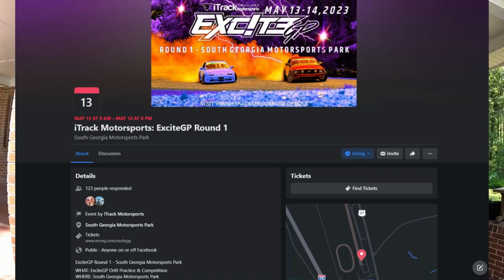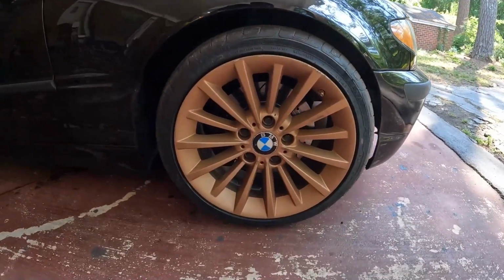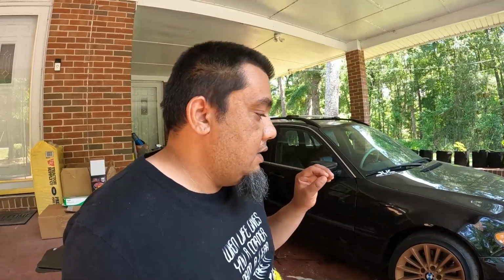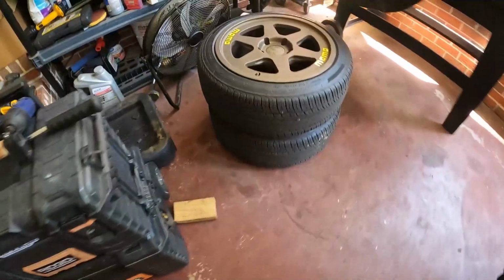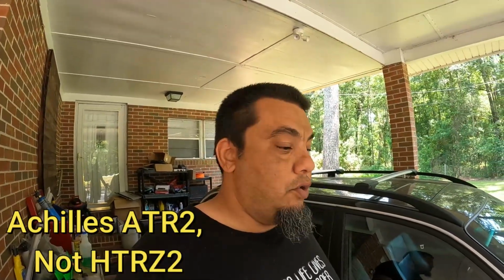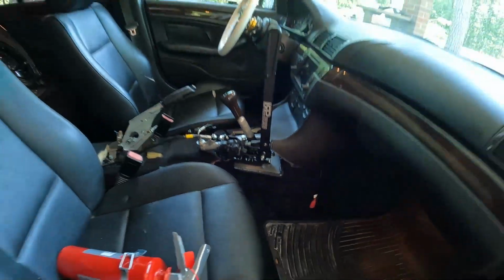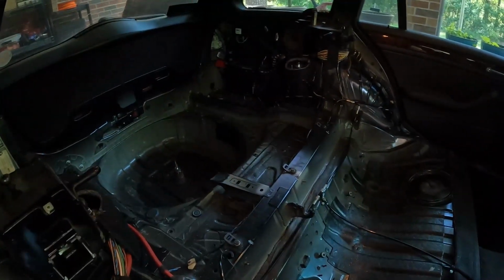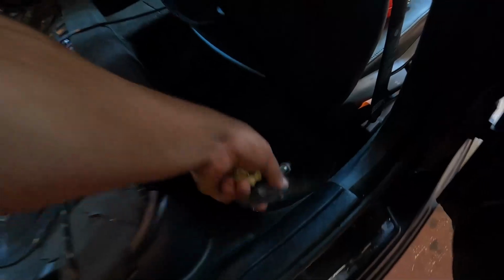Getting ready for the wagons first drift event | wagon drift prep